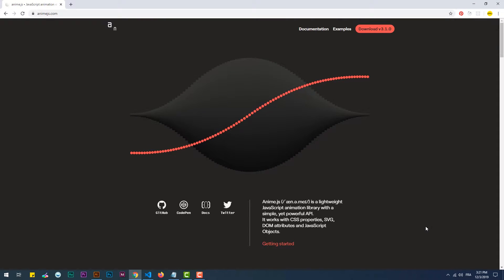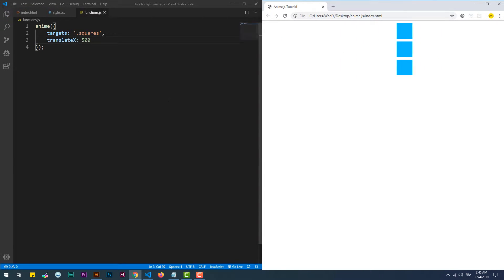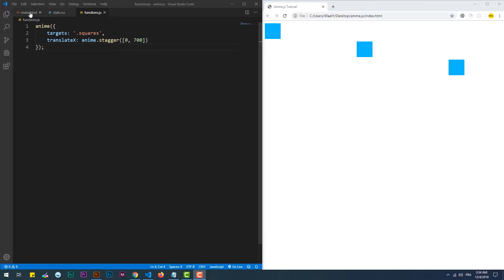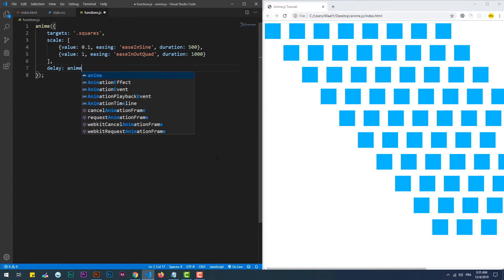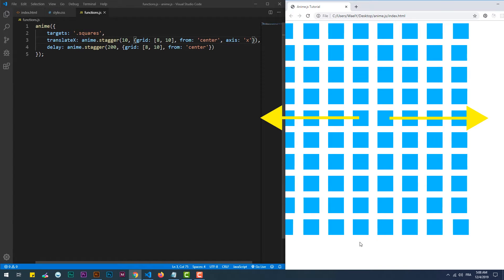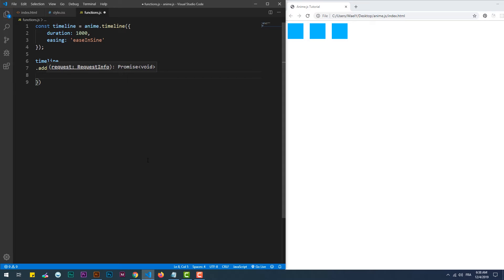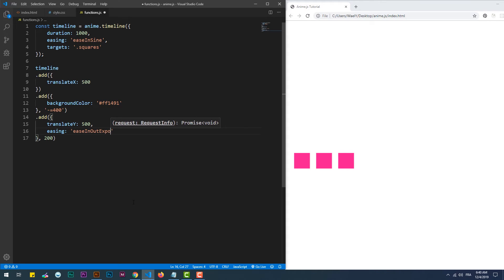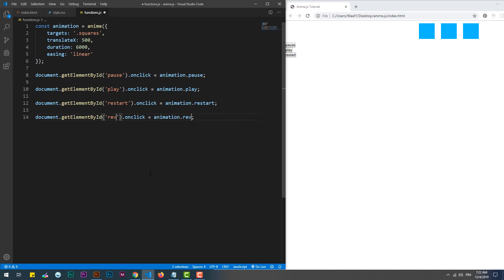Anime.js Tutorial - Keyframes, Staggering, Timelines And Controls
Learn how to use anime.js to create mesmerizing animation on your web pages.

So in this second part, I'm covering some of the most powerful features of the library, such as keyframes, staggering, timelines, and controls.